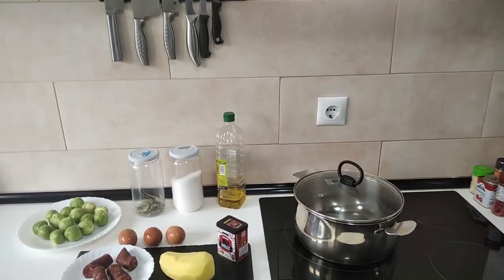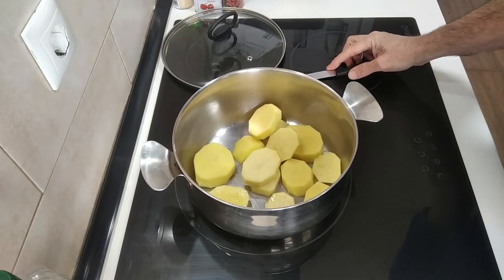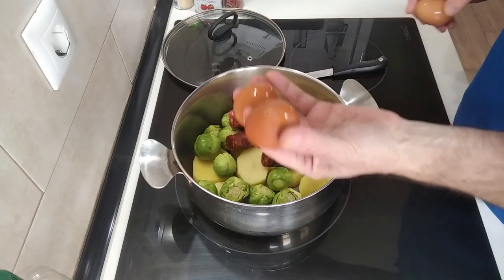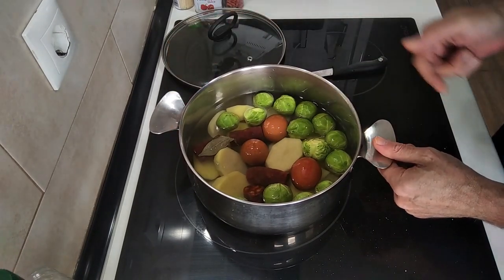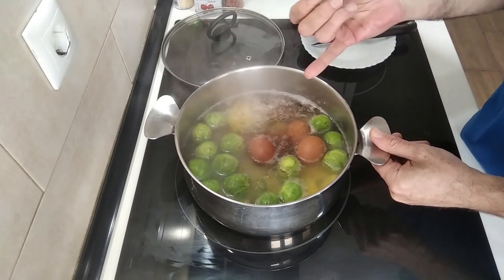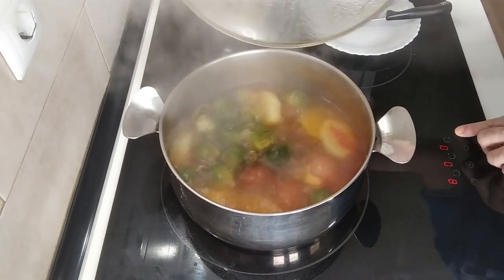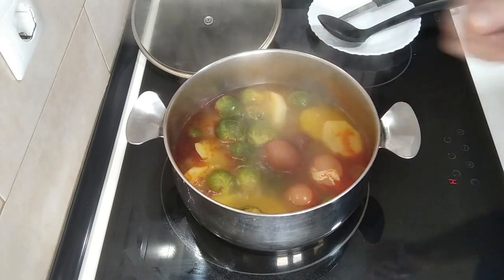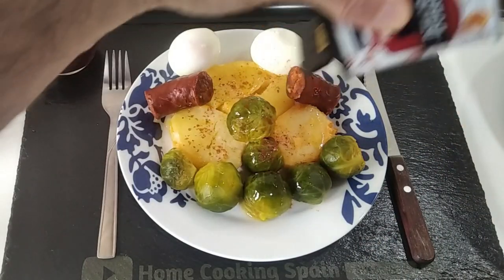Eggs & Chorizo Meet Brussels: Quick Weeknight Wonder!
A quick 20 minute recipe from start to finish! It may be quick to make but it will definately fill you up and leave you satisfied!
Brussel Sprouts, Potatoes, Eggs and Chorizo
🧾Ingredients for 2 Hungry People:
500g Brussel Sprouts
2 Potatoes
2 Chorizos
2 Eggs
Paprika
Olive Oil
Bay Leaves
Salt